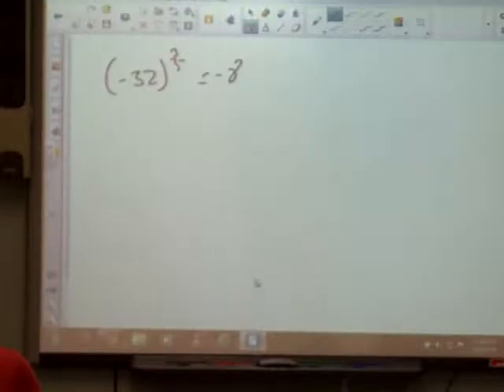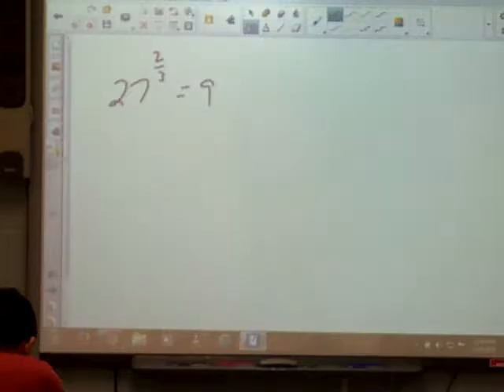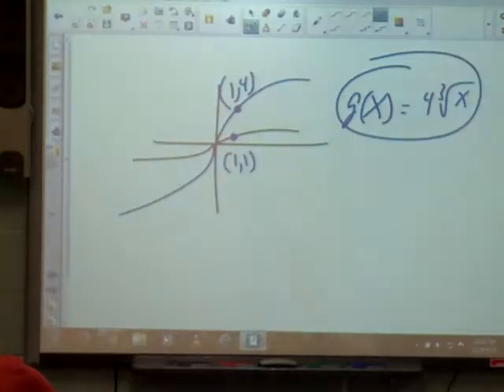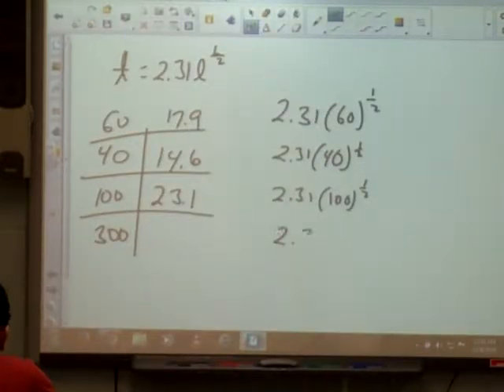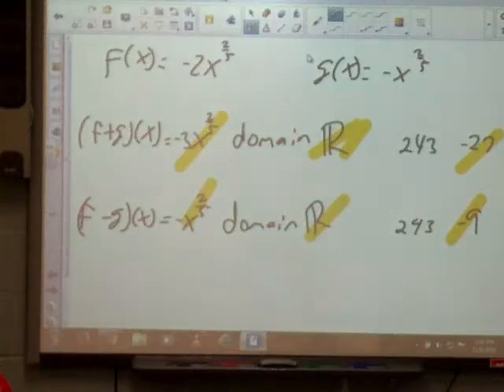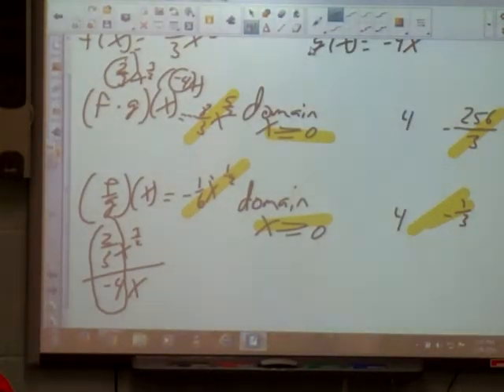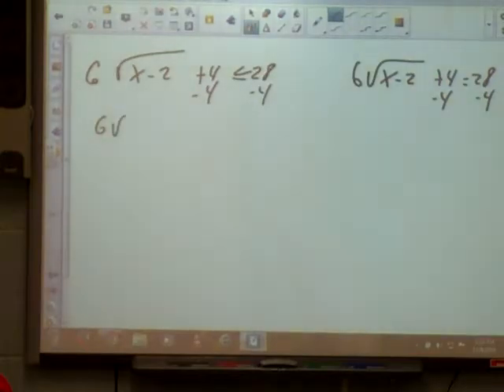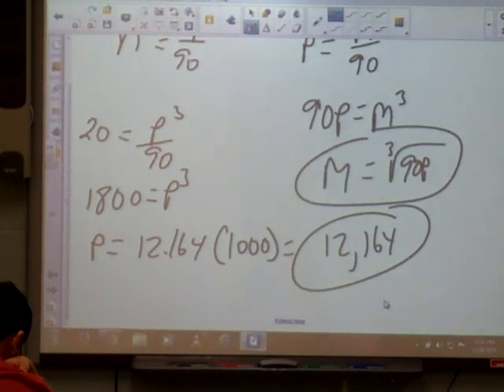Test Review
12/8/16
Algebra 2